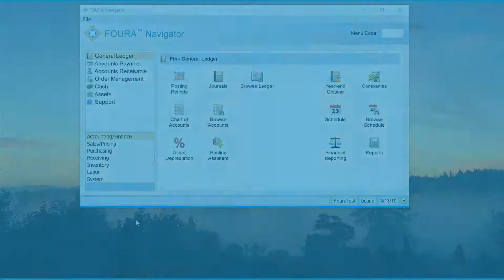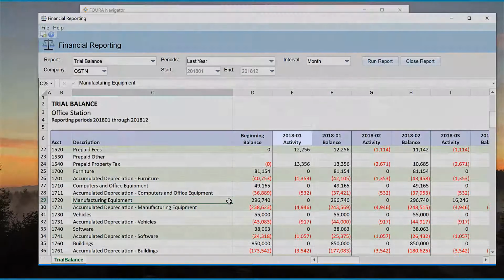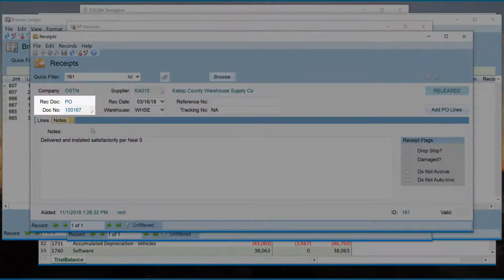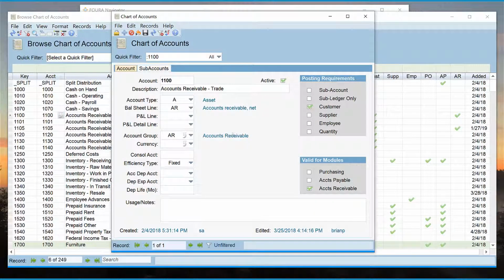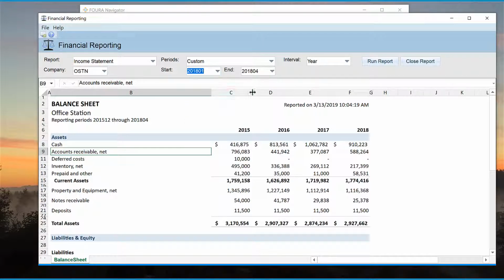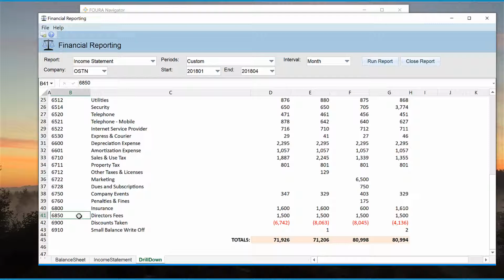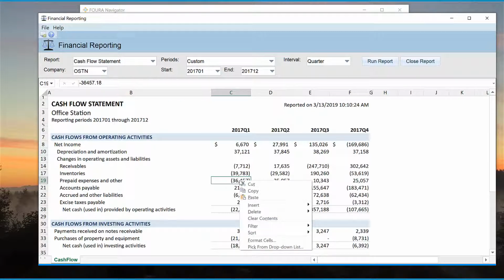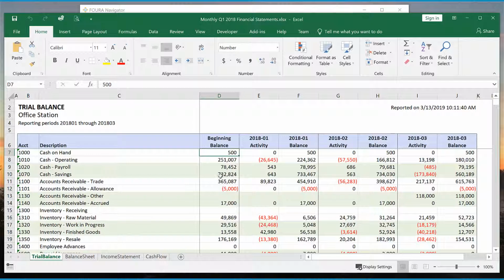Financial Reporting How To's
In this tutorial, we'll show you how to generate the four core management reports, drill-in and drill-down to supporting details in FOURA and then export the reports to Excel.